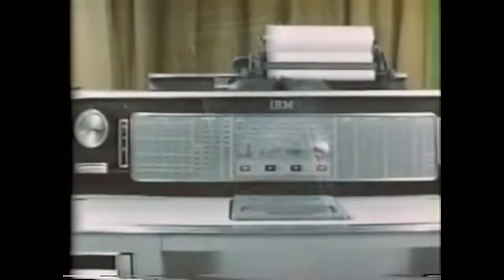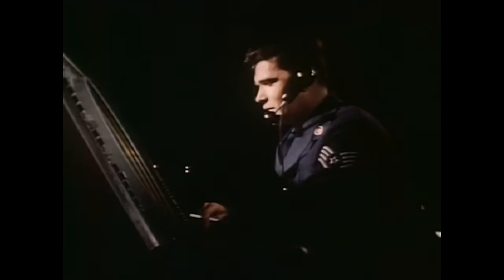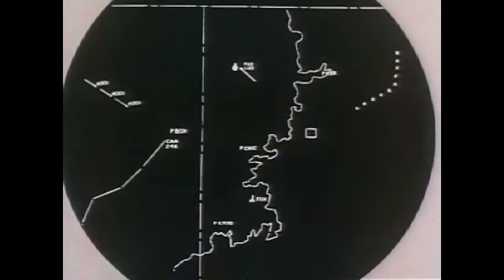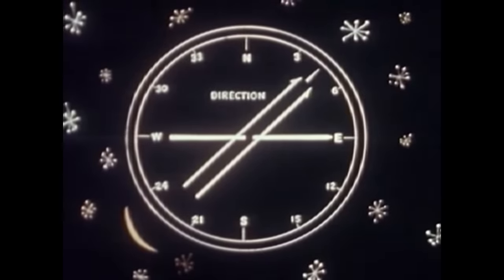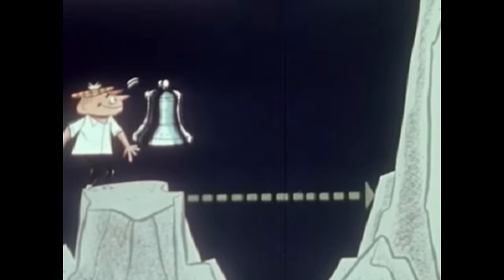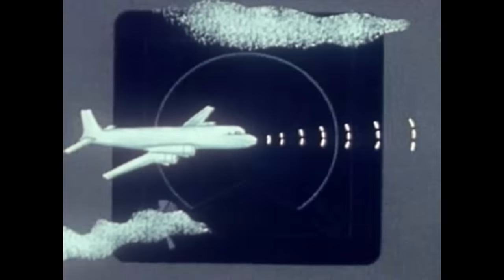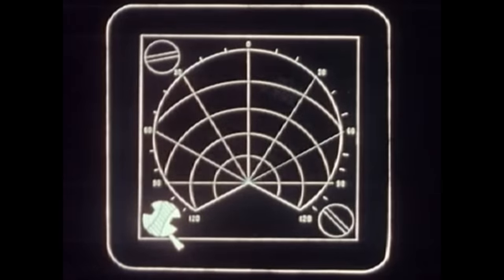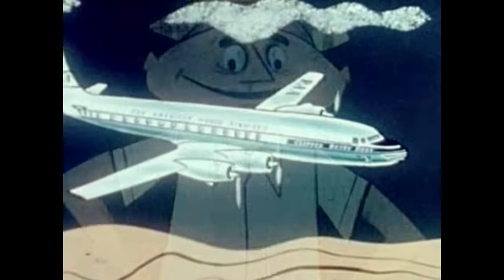Future Dreams: 1950s Technology Nostalgia | Sleepcore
Sleepcore heads back to the future of the past with Future Dreams, a collection of 1950s technology nostalgia!

Theme:  La Card - Za Tebe

For the purpose of review/education.